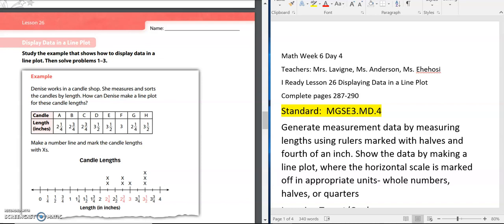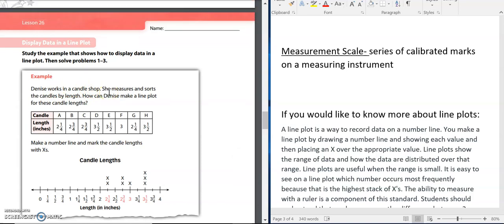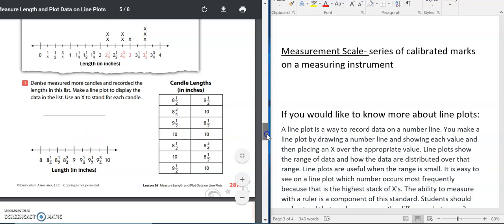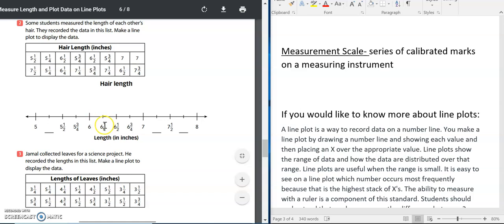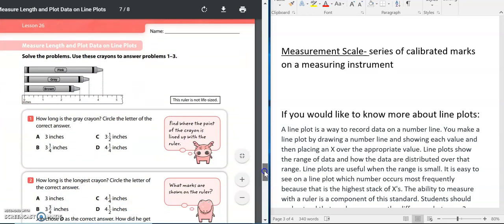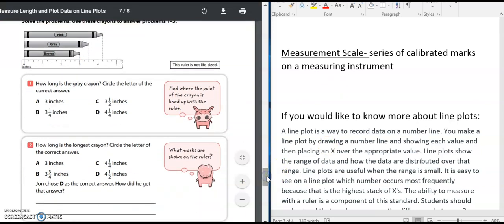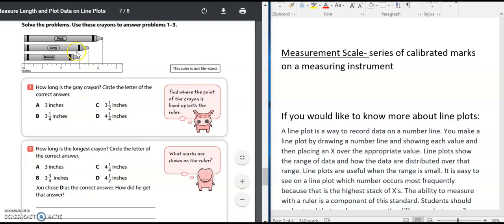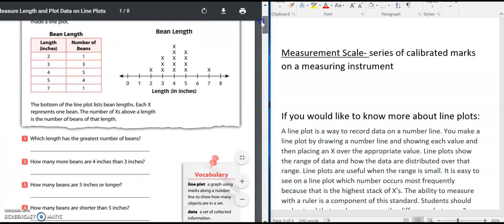Week 6 Day 4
Complete your Exit Ticket
Day 4: